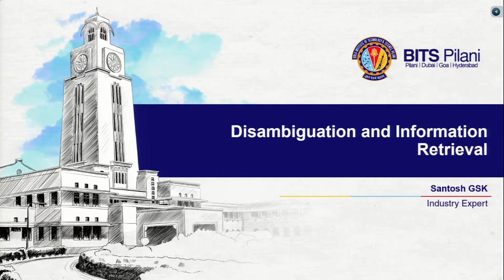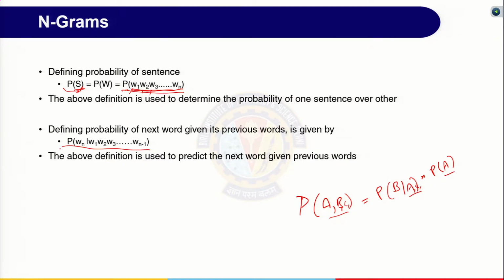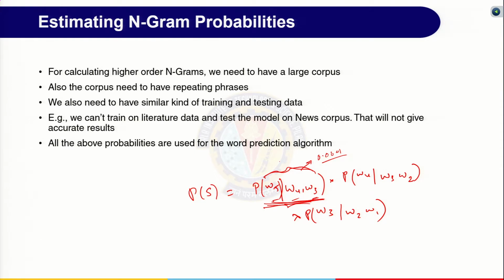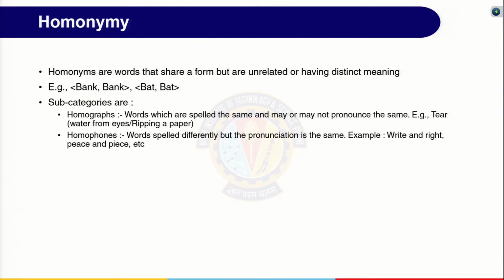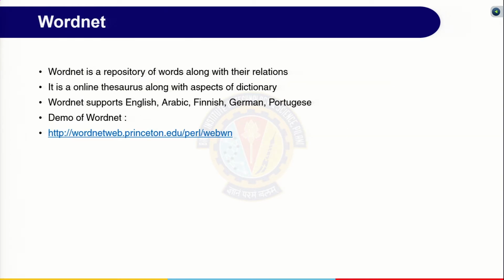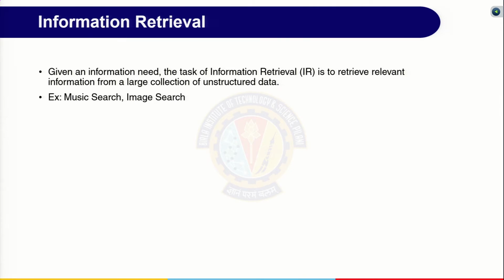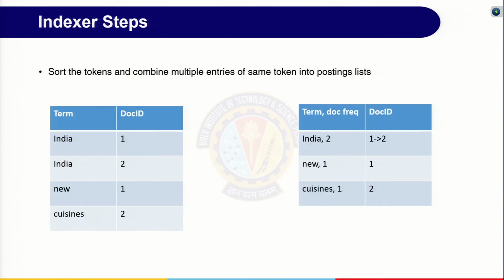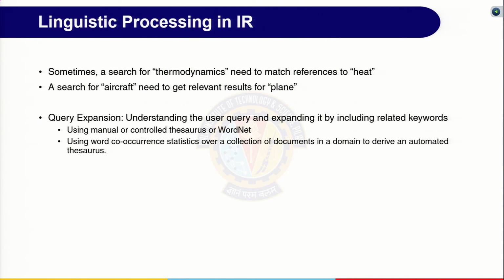AI_RL_19